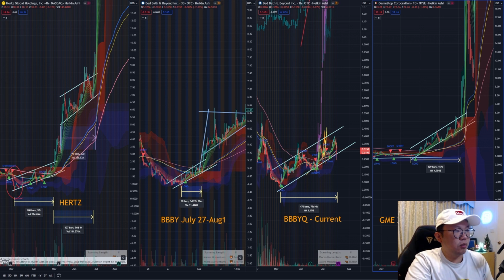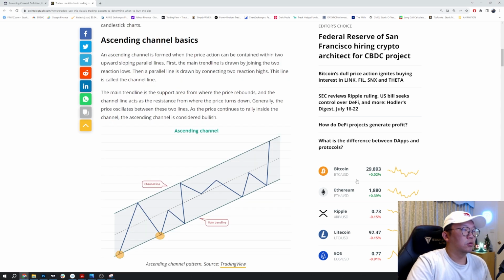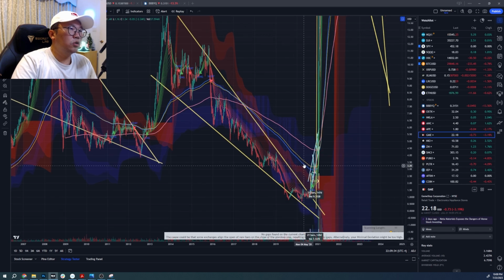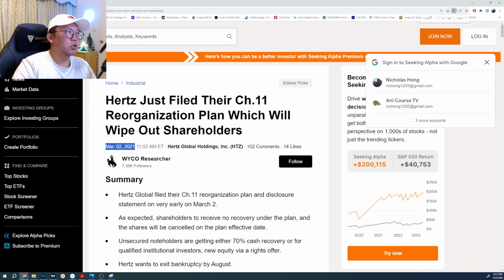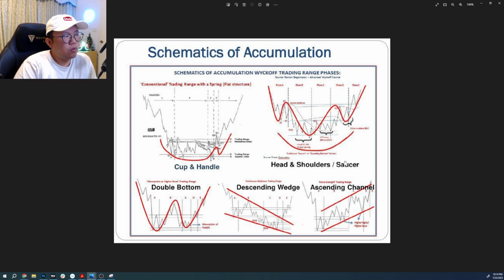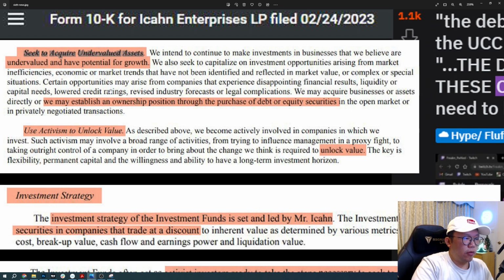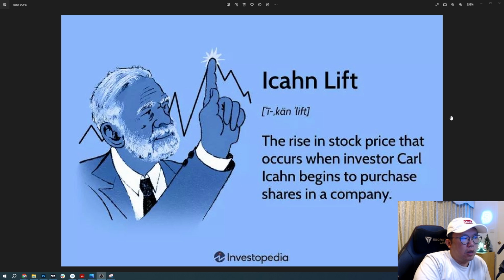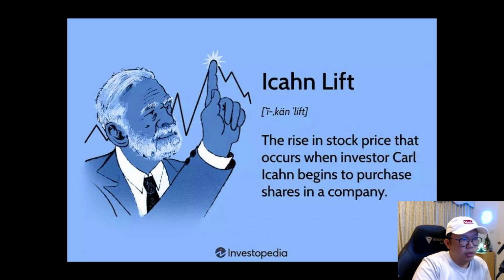BBBYQ in Ascending Channel📈New Bull Cycle🔥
2:10 - Ascending Channel Definition & Examples
3:53 - Ascending Channel Comparison in HERTZ, GME, BBBY
8:35 - Schematics of Accumulation
10:14 - DIP Loan Lender, Sixth Street & Carl Icahn Connection
11:49 - Icahn Lift
12:24 - Debt trimed from $5B to $1.7B
13:16 - Carl Flaton & Icahn Connection on HP & XEROX M&A
14:19 - Final comment